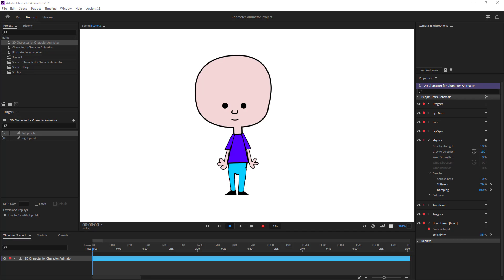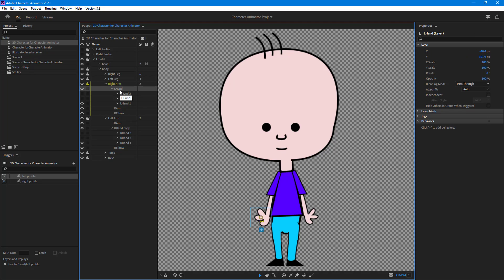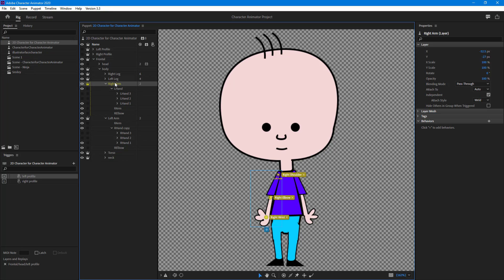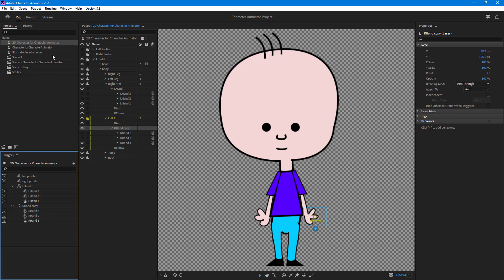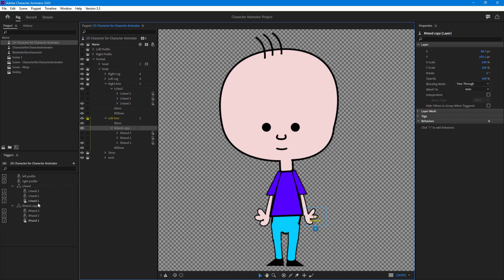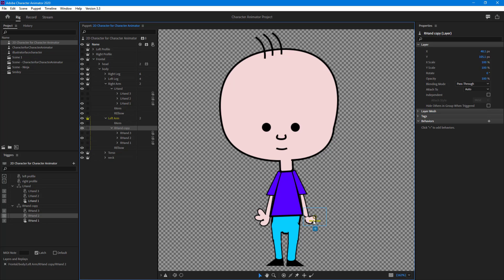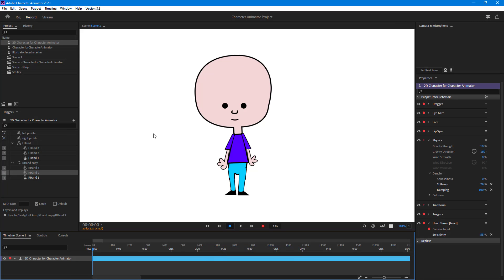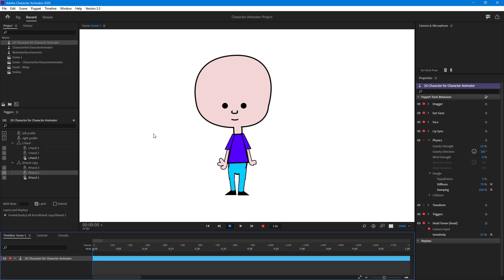Adobe Character Animator Tutorial - Lesson 35 - Creating and Working with Swap Set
In this tutorial, we will be discussing about Creating and Working with Swap Set in Adobe Character Animator